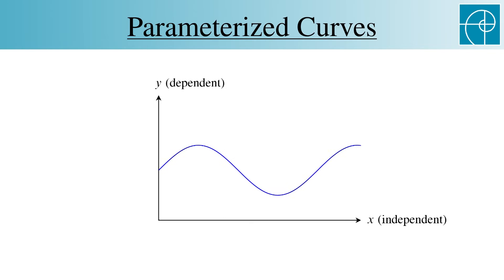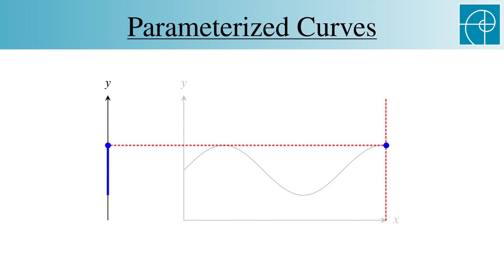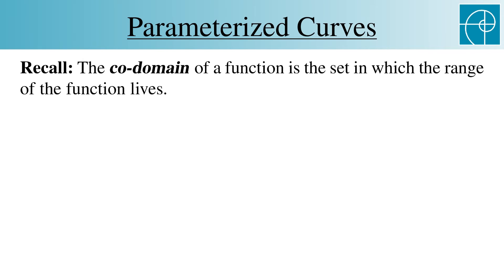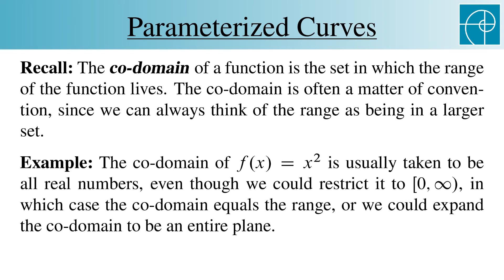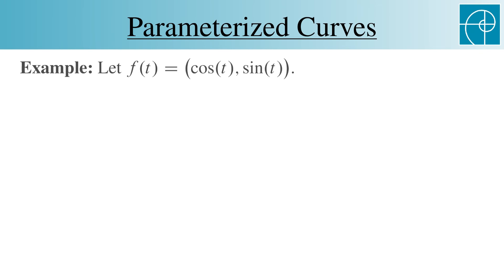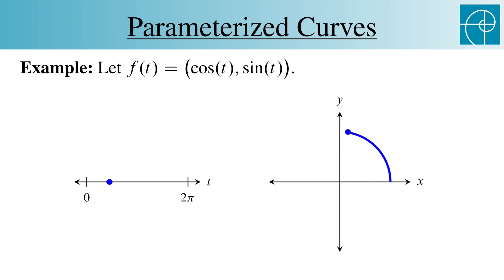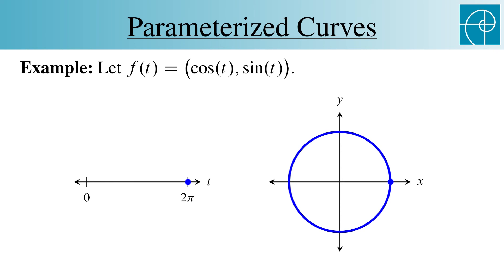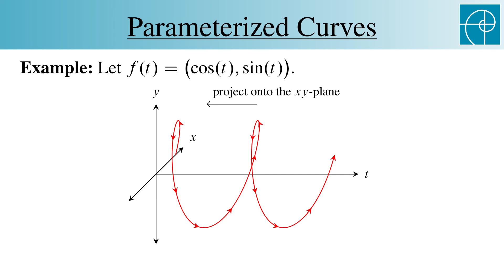Parameterized Curves FinalRevised